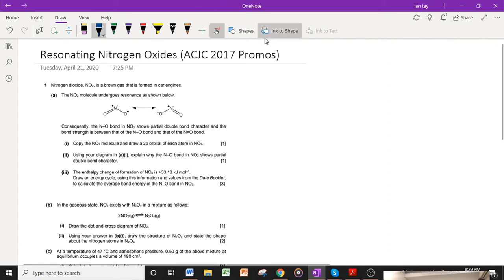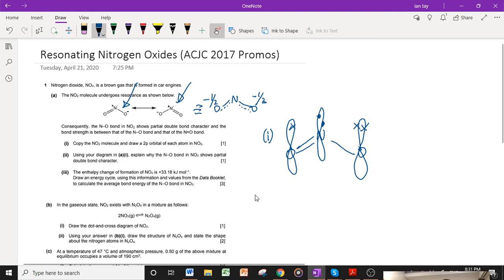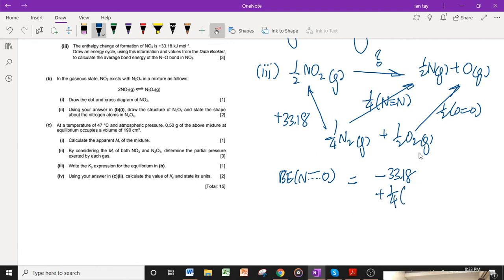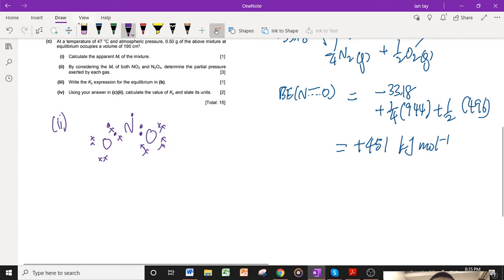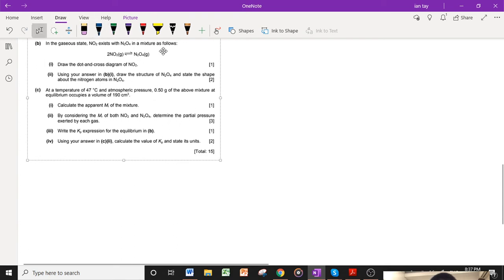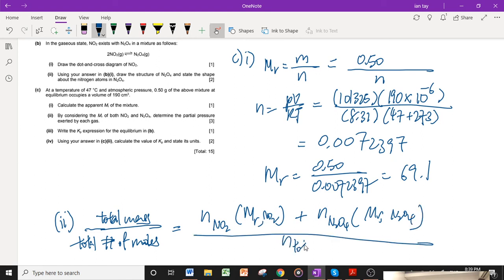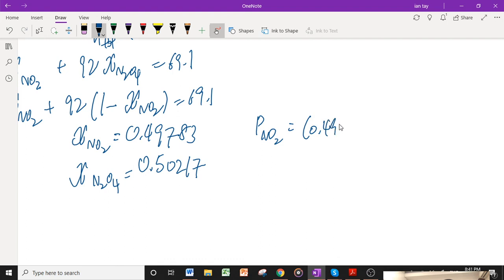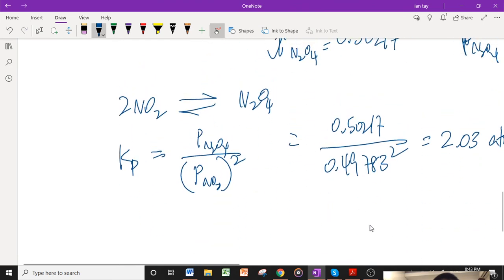Chemistry Worked Solution 5: Resonating Nitrogen Oxides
I solve this ACJC question on nitrogen oxides.  Not too difficult, but some food for thought.